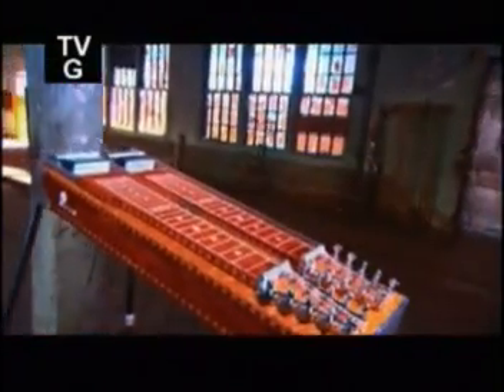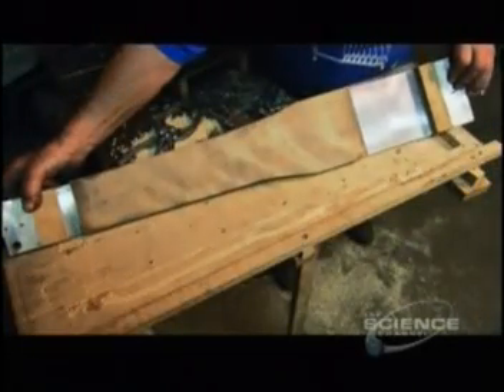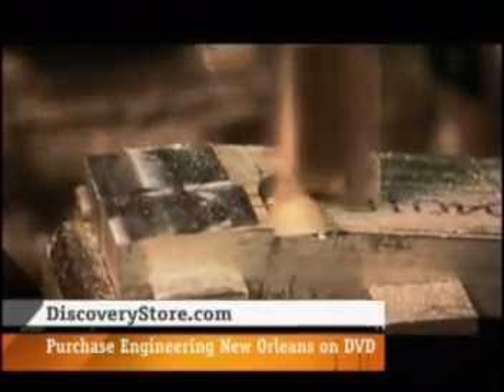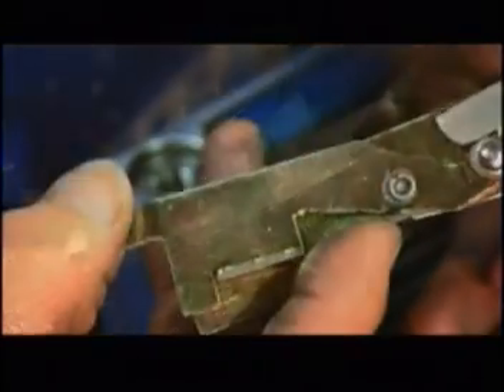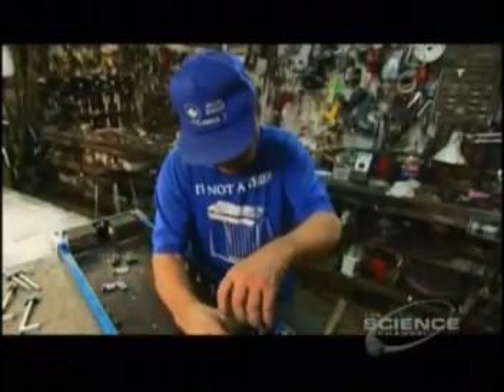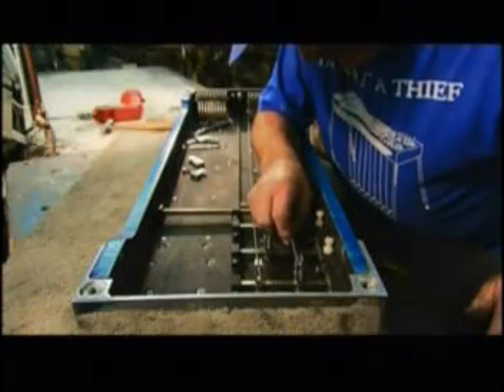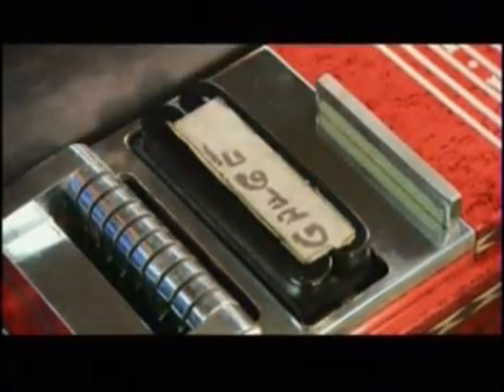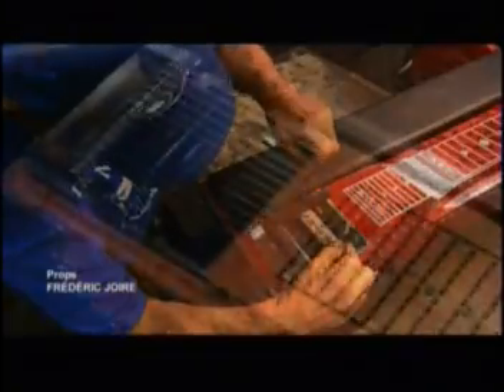How It's Made: Pedal Steel Guitars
Sci Ch showing steel guitars